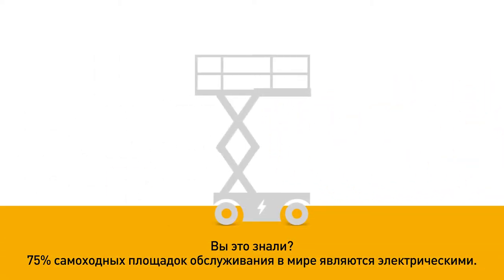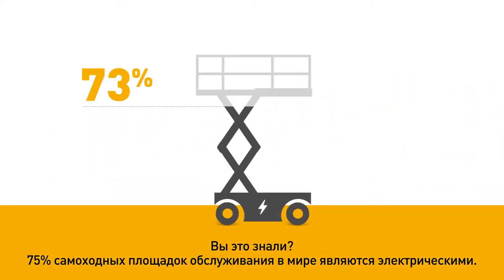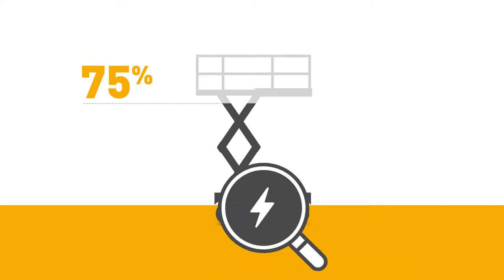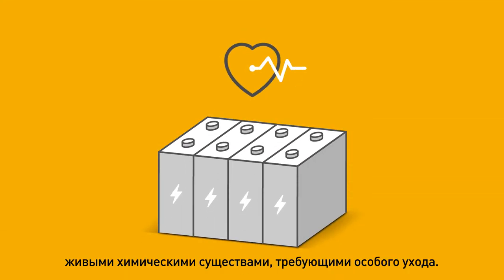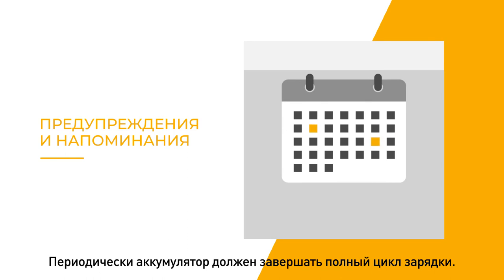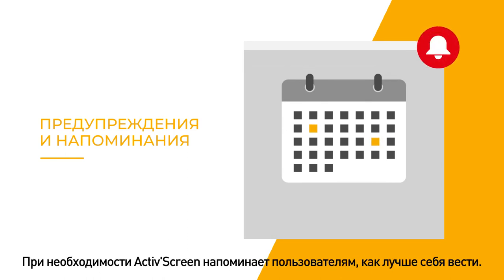Haulotte Activ'Energy Management - RU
Haulotte Activ'Energy Management это эксклюзивная инновация, предназначенная для заботы о ваших аккумуляторах.